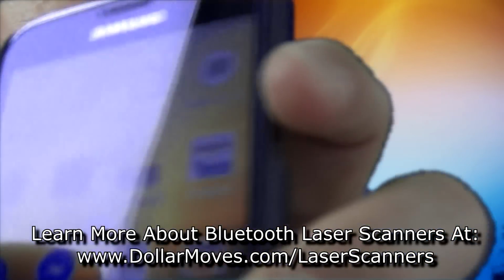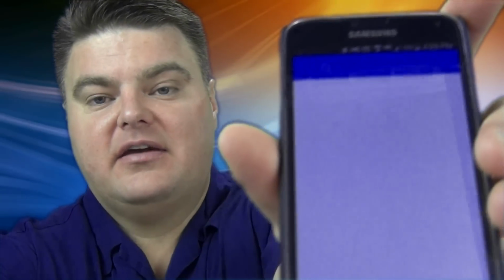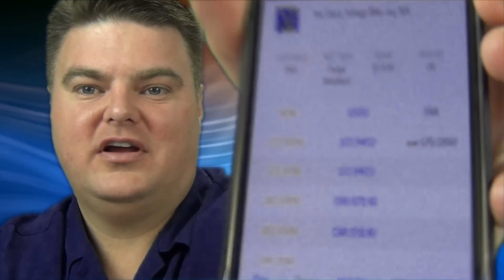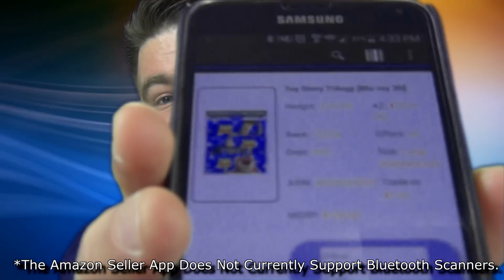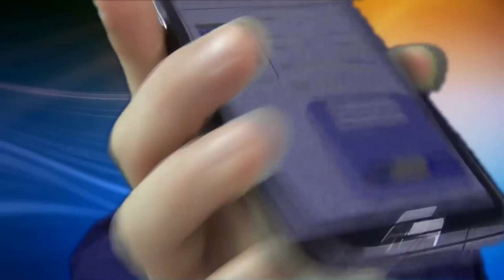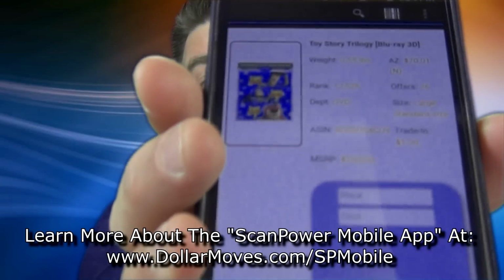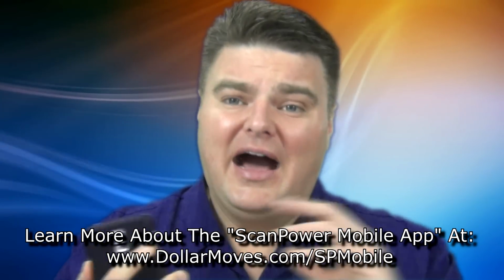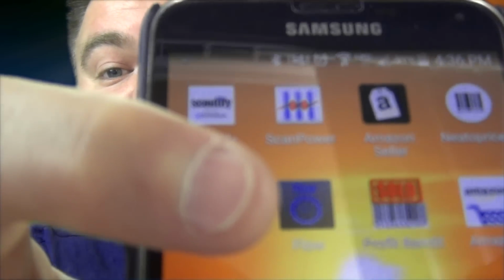Scanning Tools I Use to Buy Product For My Amazon FBA Business. | NEW FOR 2015!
Learn How to Make 2022 Your Best Year Yet! Join the Free "Time To Thrive" Training Now!
Holiday Amazon Seller Help/Info & Q4 Resources! Updated for 2018!
There are many scanning tools available to help you find profitable products to sell with your Fulfillment By Amazon (FBA) business. There have been many new developments in the options and benefits that today's apps provide that were not available in my previous "Scanning Tools" video! (You can watch that older "Scanning Tools" video

In this newly updated video I share all of the best scouting apps available (for Android and Iphone) to help you succeed in finding products for your Amazon business!

I will share with you about "Live" AND "Database" Apps currently available and how you can get them NOW! I also share with you HOW TO GET DISCOUNTS ON MANY OF THE APPS! Some of them come with 30 DAYS FREE!

ScanPower Mobile:

Sign Up For A FREE ScanPower Account (includes ScanPower Mobile!) HERE!
Use my referral during signup!: DollarMoves

AFTER You Sign Up For A FREE ScanPower Account THEN Download The App HERE!:

Amazon "FLOW" App. Search Products WITHOUT A UPC Code! GET THIS APP FREE HERE!:

"DATABASE" APPS (Downloads A Portion Of Amazon's Catalog RIGHT ONTO YOUR PHONE'S MEMORY!):

FBAScan by ASellerTool:

Get A Discount When Using: RobAnderson as a referral during signup!

Would You like to learn more about starting an FBA business?! Here are some great resources to help you learn how to get started!

“Proven Amazon Course” (PAC) Fulfillment By Amazon training course! TONS of GREAT INFORMATION in this UPDATED VERSION of the SAME COURSE THAT HELPED START MY FBA SELLING BUSINESS! By Jim Cockrum Learn More About (And Purchase) HERE!

“Amazon Boot Camp” (ABC) Video Based Fulfillment By Amazon Business Learning Course! AWESOME “Step By Step”, “Held By The Hand” Learning Experience! By Jessica Larrew.

SUPER ONLINE SOURCING! This is the Book that I wrote showing you how to Buy Products Online that you can Sell for a Profit on Amazon! SHOP FROM THE COMFORT OF YOUR HOUSE AND HAVE THEM SENT TO YOUR FRONT DOOR!

Support “Dollar Moves” by making ANY PURCHASES ON AMAZON through this affiliate LINK! (a small portion of all purchases made through the link in a 24 hour period will go towards the channel! Thanks in advance!)

ALL LINKS TO PRODUCTS ARE AFFILIATE LINKS UNLESS STATED OTHERWISE. I WILL BE COMPENSATED MONETARILY FOR ANY PURCHASES THAT YOU MAKE THROUGH THOSE LINKS. YOUR SUPPORT (BY PURCHASING THROUGH LINKS) IS GREATLY APPRECIATED AND WILL ENSURE THAT GREAT CONTENT WILL CONTINUE TO BE DELIVERED THROUGH THIS YOUTUBE CHANNEL. THANK YOU!